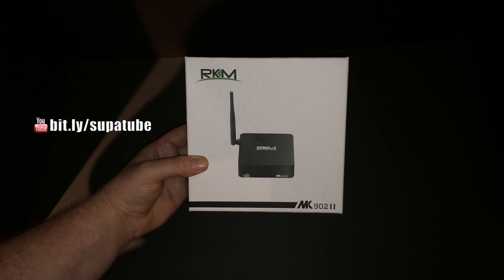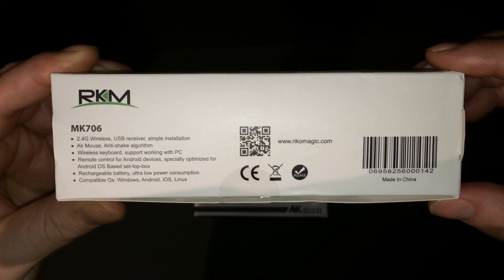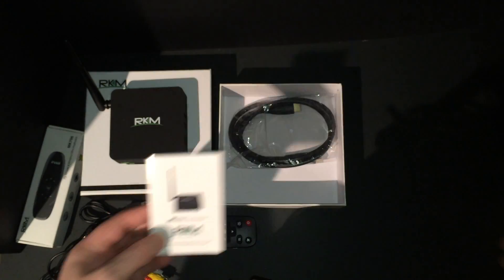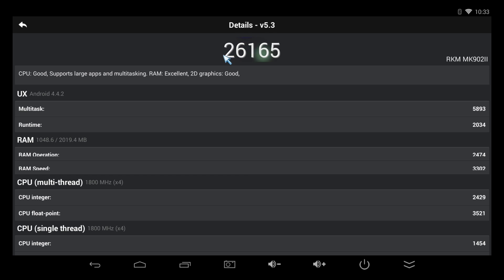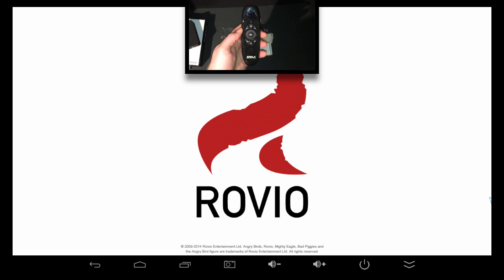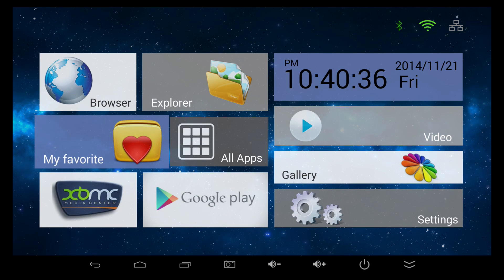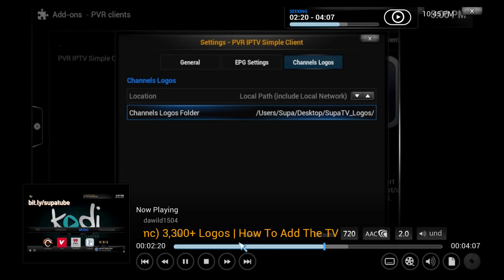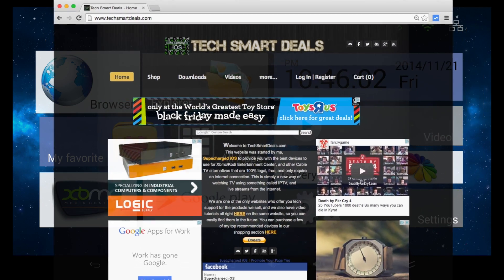Rikomagic MK902-II 4K Smart TV Box --- MK 706 Air Mouse/Keyboard --- Unboxing & Full Review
This is an unboxing, setup, and full review of the Rikomagic
MK902-II, and the MK706 Fly Mouse / Keyboard Combo.

*CLICK THE LINKS BELOW TO PURCHASE THE
RIKOMAGIC MK902-II*

*CLICK THE LINK BELOW TO PURCHASE THE
RIKOMAGIC Air Mouse MK706*

*CLICK THE LINK BELOW TO ADD THE
NEW SUPER REPO SOURCE TO KODI (XBMC)*

SOURCE CALLED "TV ADD-ONS" TO YOUR KODI (XBMC)*

**PLEASE SHOP USING THE LINKS BELOW**